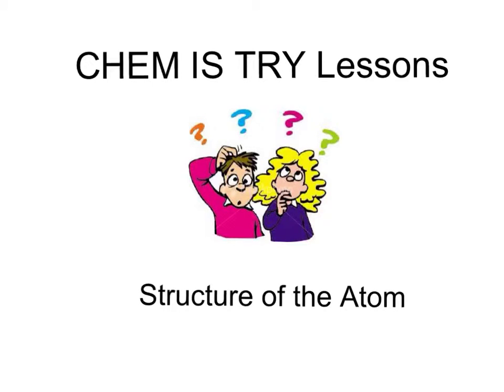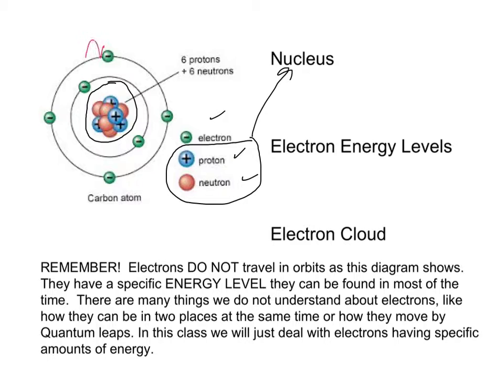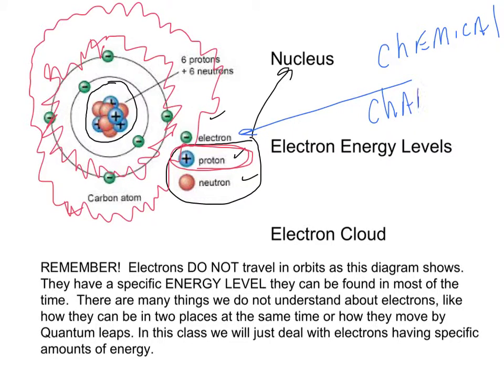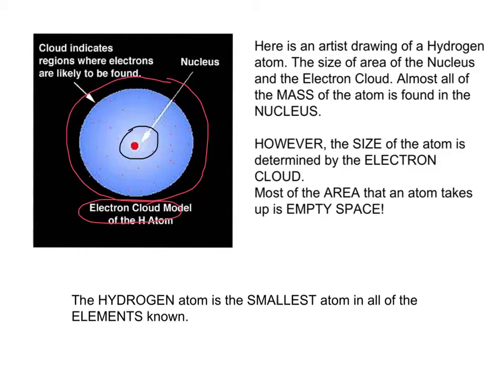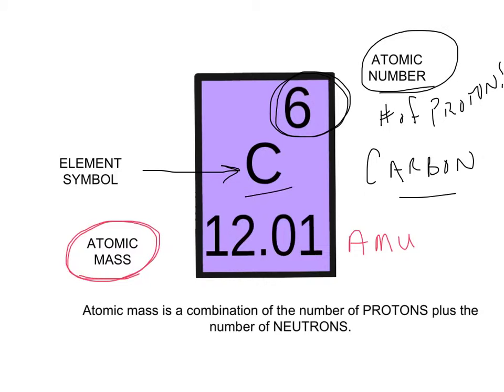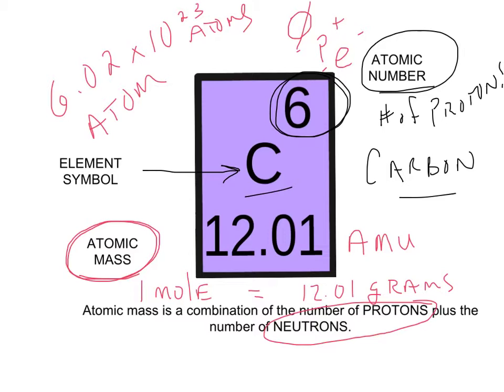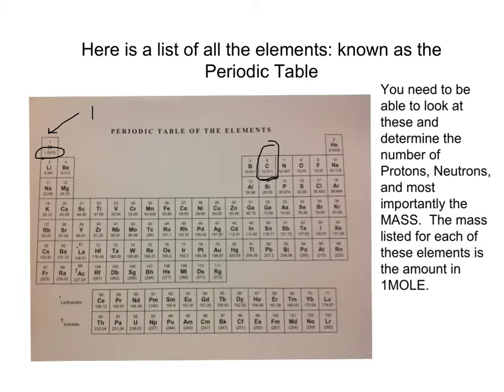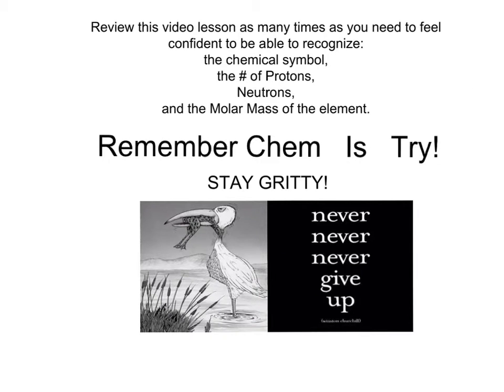Made with Explain Everything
Atomic Structure-d